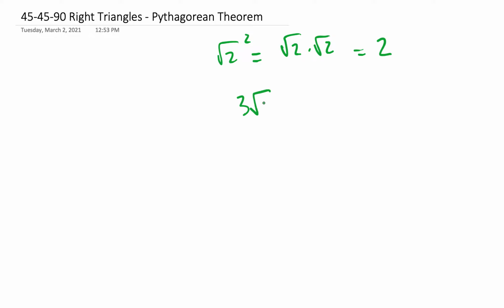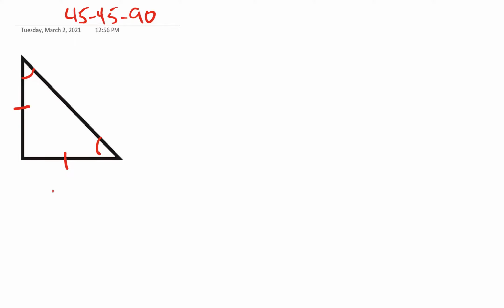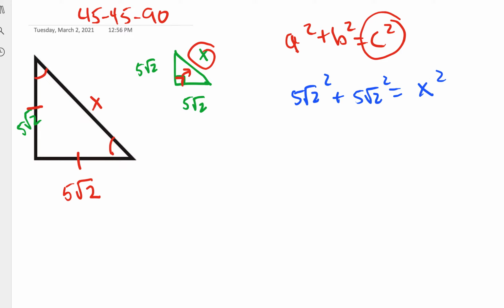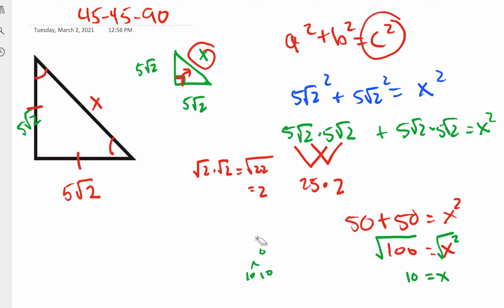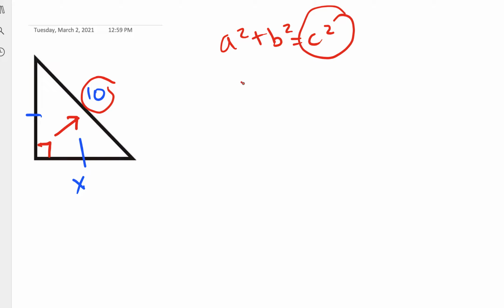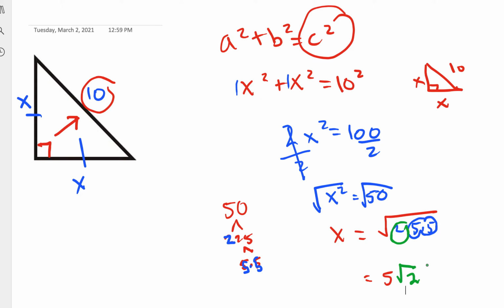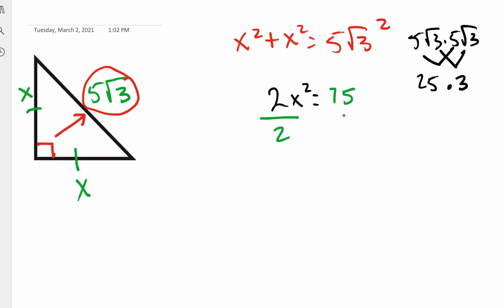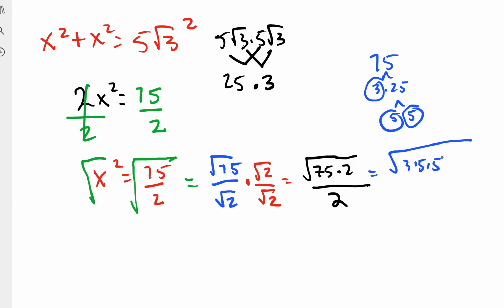Solving 45-45-90 Triangles with the Pythagorean Theorem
Since all 45-45-90 triangles have a right angle and are isosceles, if we know one side, we can always fill in the other one with the same number and variable.

How to rationalize the denominator (get rid of the radical on the bottom):

Remember

The hypotenuse (* C in the formula) is always across from the right angle.

X + X = 2X

X^2  +  X^2  =  2 X^2

Please review multiplying square roots, if you don't remember it.